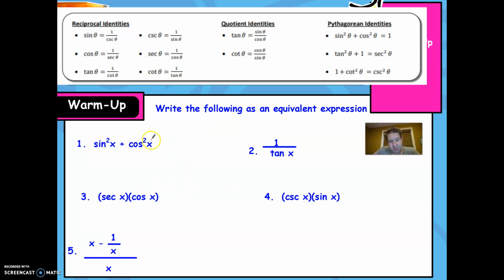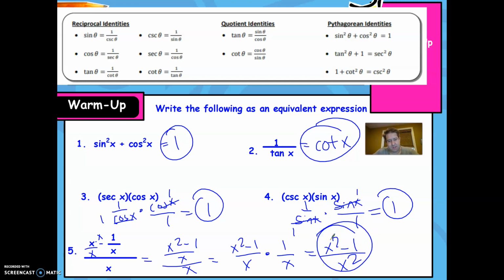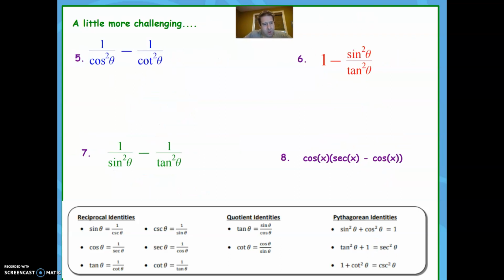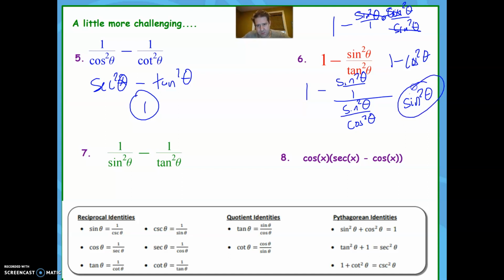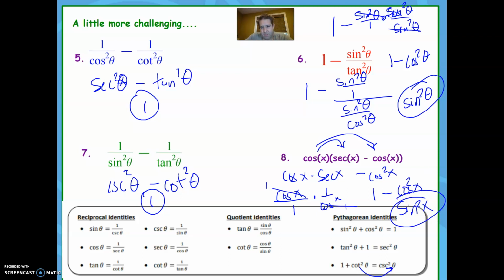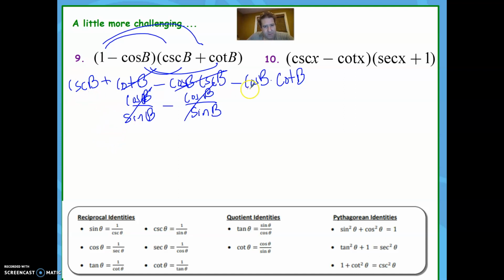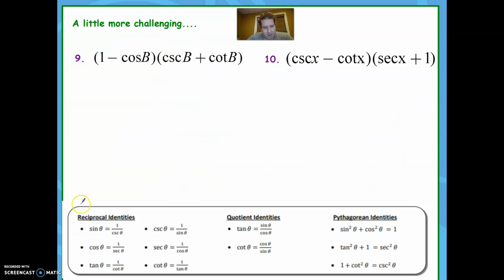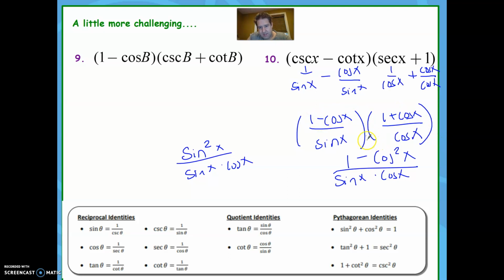Precal U3T3L2 - Simplify Trig Identities